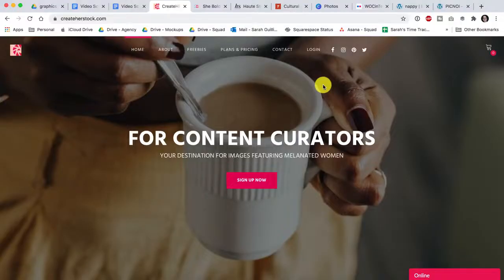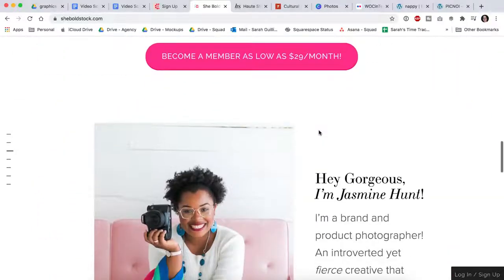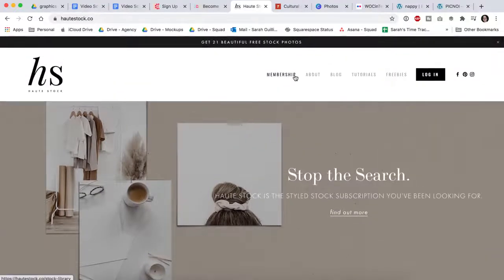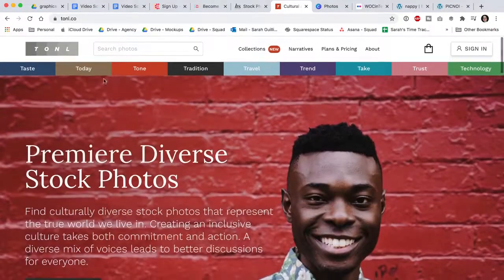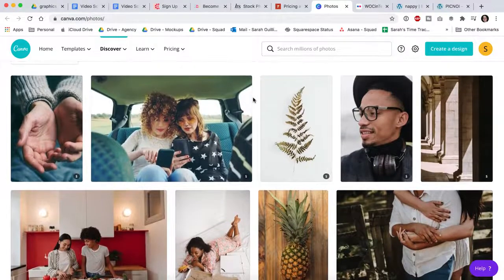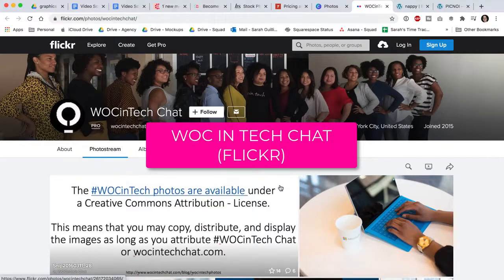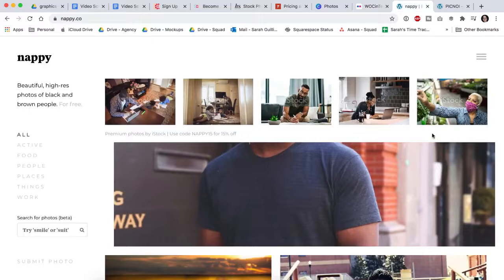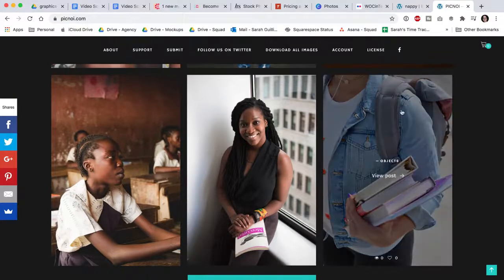Where To Find Ethnically Diverse Stock Photos (ROYALTY FREE!)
How do you find diverse stock photography for your brand that's also royalty free (free to use)? Let me help you make it easy.

Need some one-on-one help with this?

Need a guest for your podcast, YouTube channel, blog, or anything else? Let's chat!